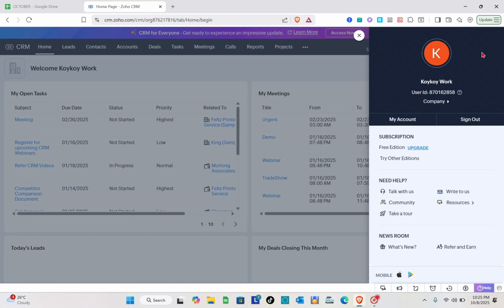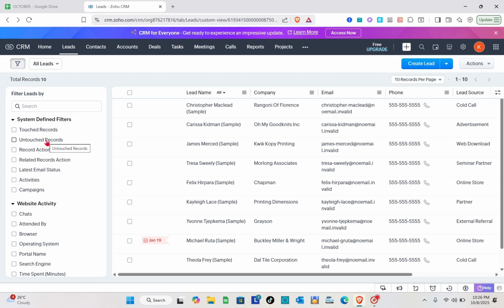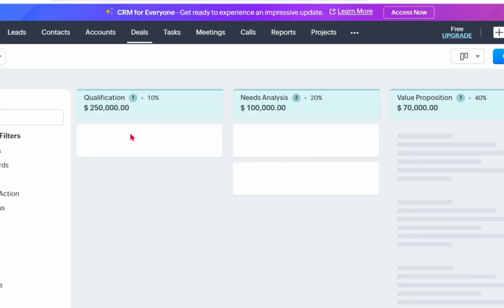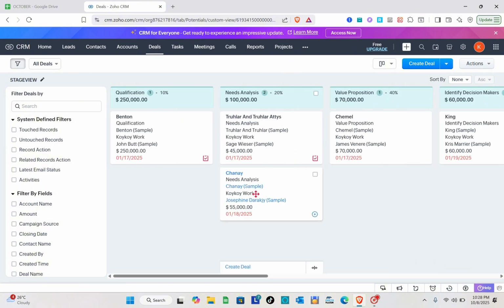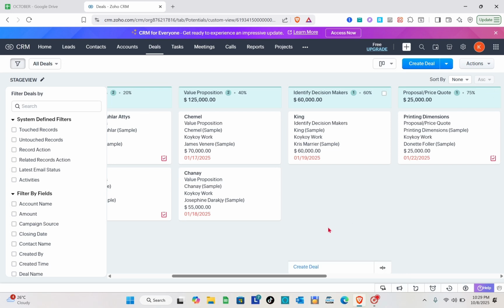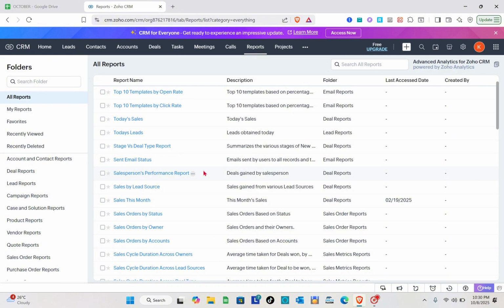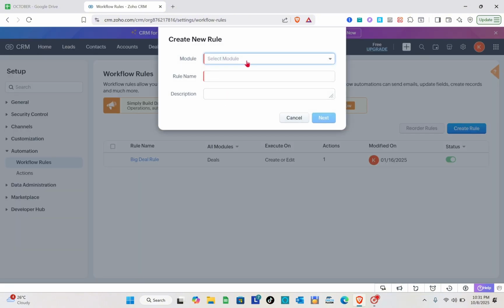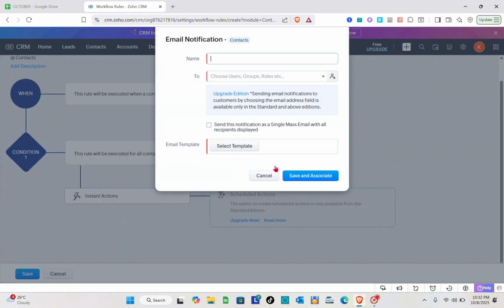How To Use Zoho CRM For Sales || Zoho CRM Tutorial (Full Guide)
Learn how to use Zeeho CRM for sales in this video tutorial. The video walks viewers through the process of creating an account and getting started with Zeeho CRM on their chosen platform. Follow these simple steps to customize your organization's work with the best crm software for management.